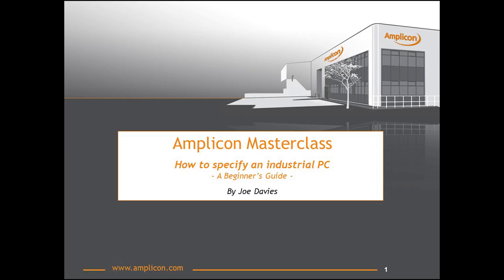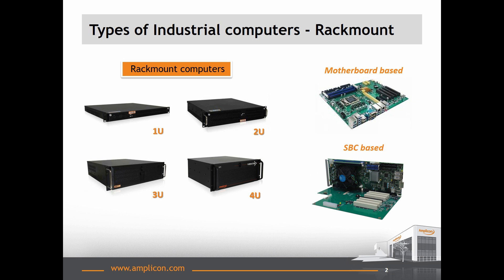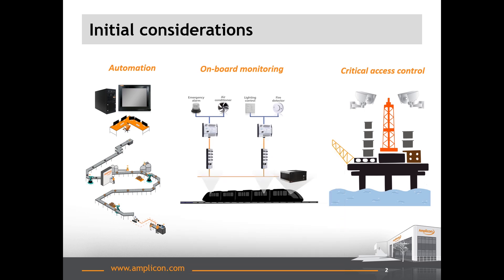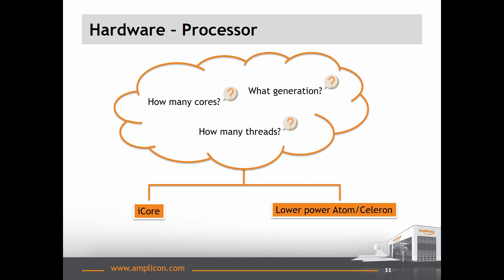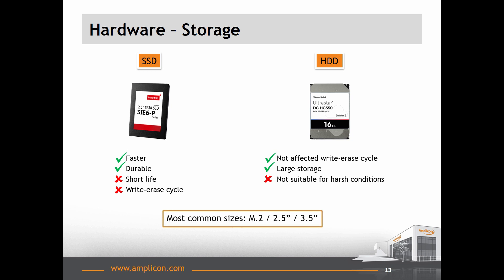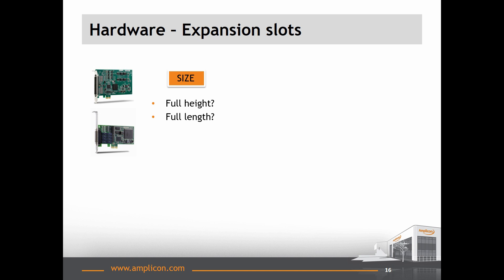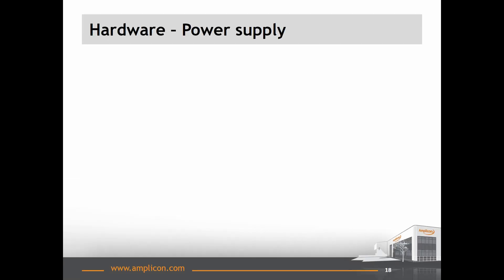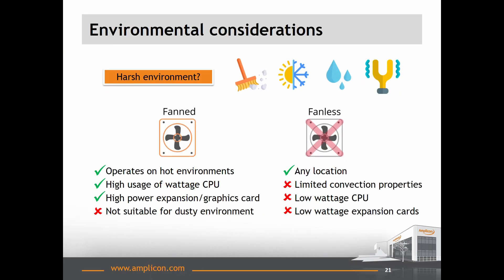Masterclass | How to specify an industrial PC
About Amplicon:
Amplicon has over 45 years of distribution & manufacturing experience. We supply Industrial Computing, Data Communications, Measurement & Control, and Engineering Services to systems integrators, OEMs and manufacturers around the world.

Contact one of our Specialists today on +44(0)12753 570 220